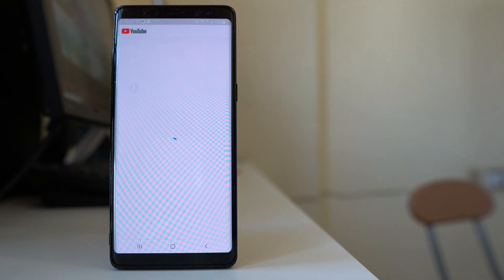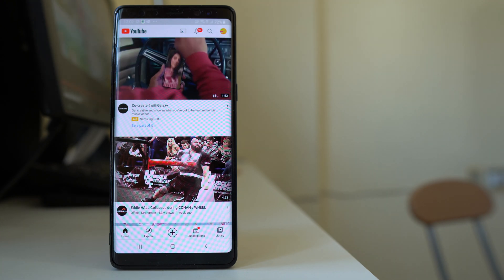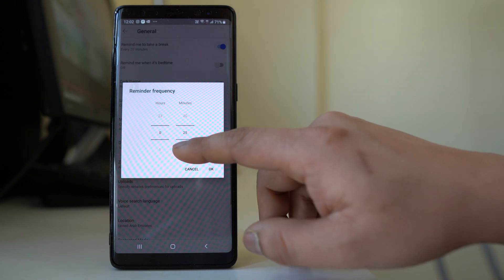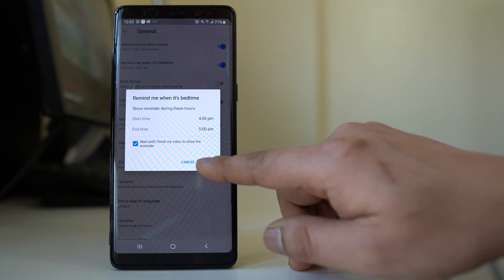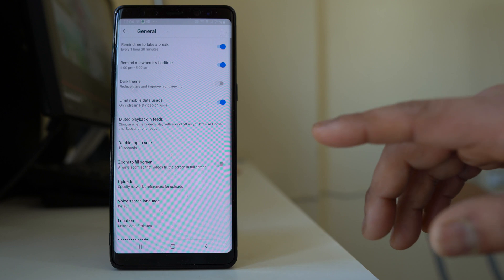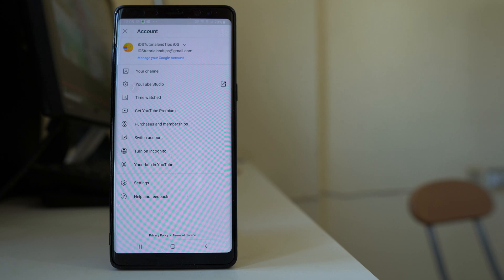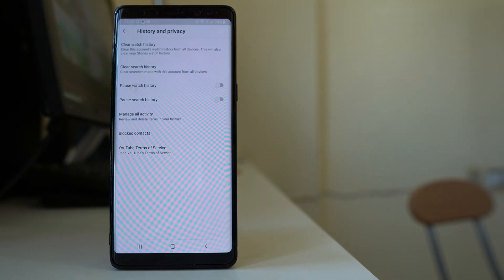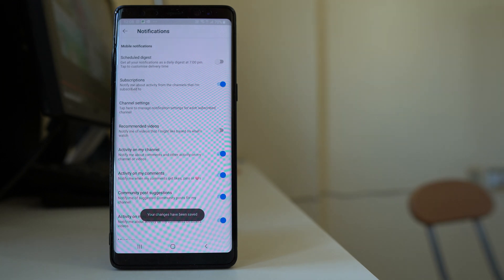YouTube settings that are helpful for you to know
In this video today we will see some of the YouTube settings that are helpful for you to know.

This video also answers some of the queries below:
How to change YouTube settings
How to enable incognito mode in YouTube app
How to enable dark mode in YouTube
How to enable bed time reminder in YouTube app